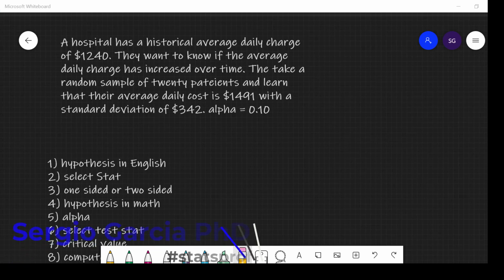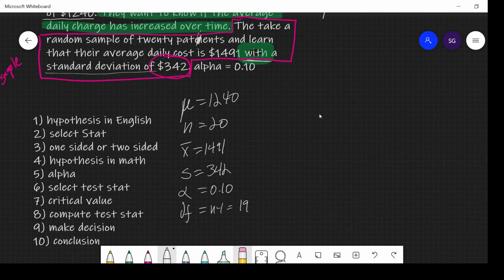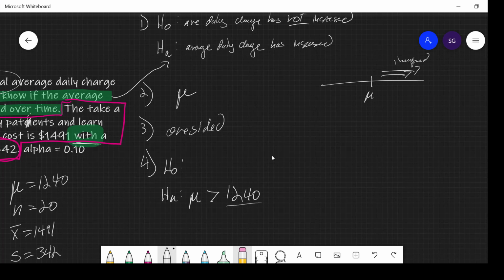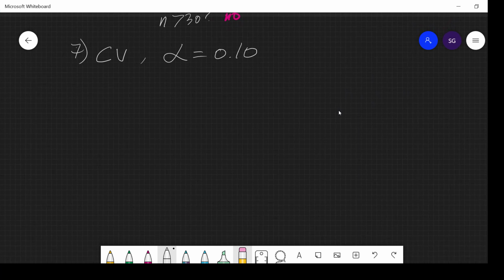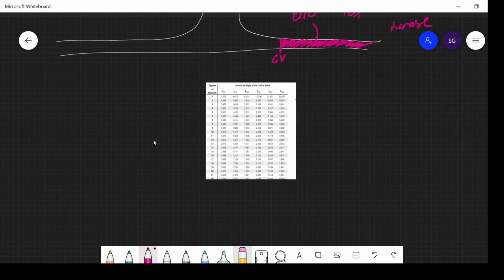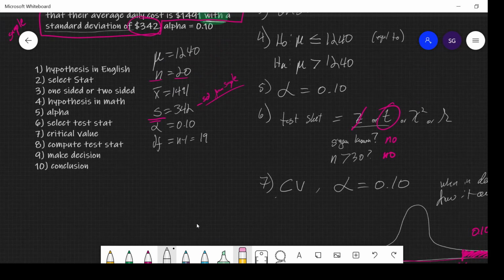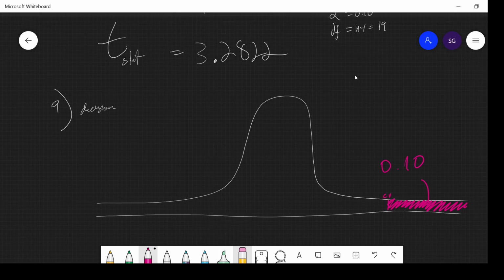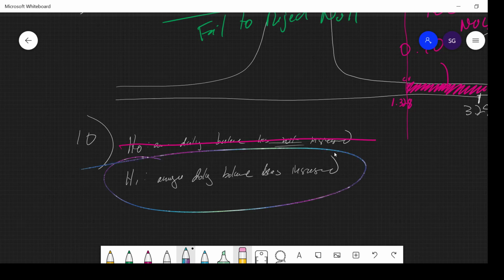hypothesis testing - t stat - one tail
This video describes how to conduct a hypothesis test for a one tail test using a T distribution (student distribution) where sigma is unknown and we have less than 30 observations in the sample.